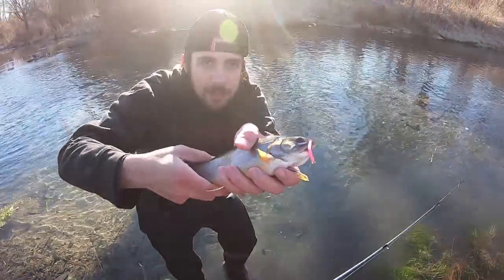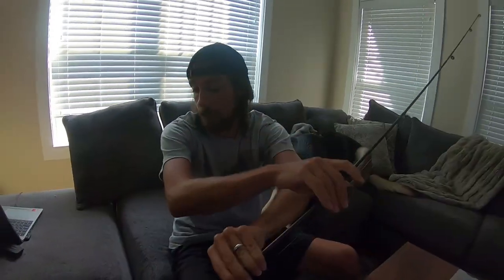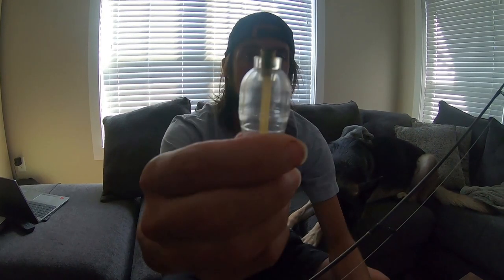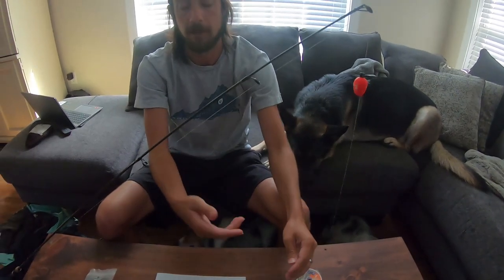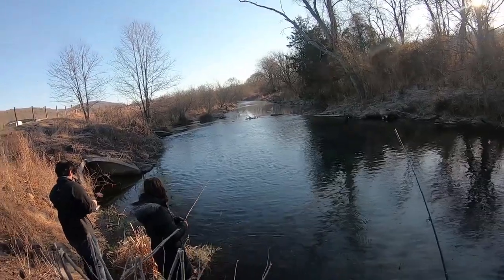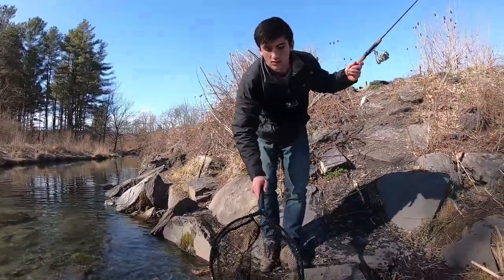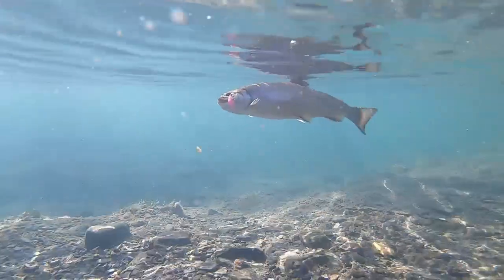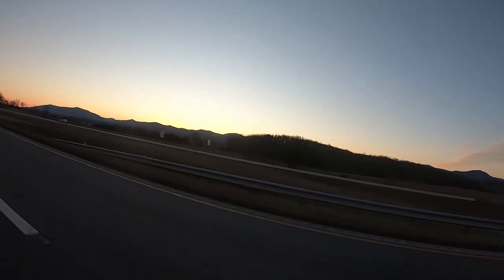Trout Magnet Fishing Jig: Trout Fishing Tips & Techniques - Jigging For Trout | SFSC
~~Gear Used Listed Below~~
Today we head out to an awesome little creek to do a little trout fishing. Our main lure of the day is the trout magnet. We'll go over how to fish a trout magnet, the different rigs/setups to use when fishing a trout magnet and more general trout magnet fishing tips & techniques.

Trout Magnet Kit

They come with everything you need to do a little trout magnet fishing including the plastics, jigheads, EZ - Trout floats and more!

Trout Bubble Floats

These bubble floats work great whether you are fishing a dry fly or a trout magnet!

Trout Inline Spinner Kits

If you are new to using inline spinners I'd recommend getting a kit with a variety of them. Panther Martin has a great variety pack!

Trout Inline Spinner - Joe Flies

If you have quite a few inline spinners but are still looking for some other options; I'd recommend Joe Flies! They are light weight and super effective on trout, both wild and stocked! Definitely one of my favorites!

Trout Rod

I use the 5 foot berkley cherrywood ultra light rod. The sensitivity on the rod is amazing, which makes it great to feel the trout. I also use this rod for catching panfish. The light action makes the fight a lot of fun!

Trout Reel

The 1000FE is a great choice. It is not too big, but still holds a good amount of line. I have used my shimano reel for 10 years and have not had any problems with it. It still is smooth as butter!

Trout Combo

Here is an option for you combo lovers out there, pick the light 5'6"! I use a pflueger trion reel for trout, crappier, and bass fishing and it works great. The rod appears to have great sensitivity, but still have enough backbone to set the hook.

Other Trout Rods & Reels

Trout Fly Kits

I'd recommend picking yourself up some trout flies! If you don't know, you can actually fly fish with spinning gear really effectively (we have a video teaching you how to do it)! You can fish them like a jig or float them under an EZ trout float!

Trout Strike Indicators

When float fishing for trout you need to get some strike indicators in order to be as effective as possible! These lightweight floats will ensure you see even the smallest of bites!

Flourocarbon Fishing Line

When trout fishing you need to have flourocarbon line - as it's almost invisible to the trout's eyes (they have very good visibility and if they notice fishing line they may be hesitant to bite). I usually run a 4lb flouro leader!

Marabou Jig

Get your variety pack of Marabou jigs today, so you can hook up on your PB! The thing I love about these lures is that they are cheap for how effective they are!

Split Shots

You guessed it, another variety pack. It is really important to have a range of split shots you can put on your line. This allows you to test and see which weight works best for each of your reels, jig, and line type. Not to mention the ability to target different depths of water.

Powerbait/Mice Tails

Powerbait/Mice Tails are another relatively new product and they are super effective! They obviously look like a worm but also put out scent into the water - attracting trout from all around!

Pink Trout Worms

If you don't have them yet...you need them. Almost nothing beats a pink trout worm floated under a bobber. They can catch anything from stocked trout to big, wild steelhead - they get the job done!